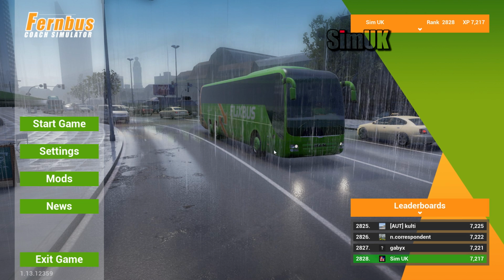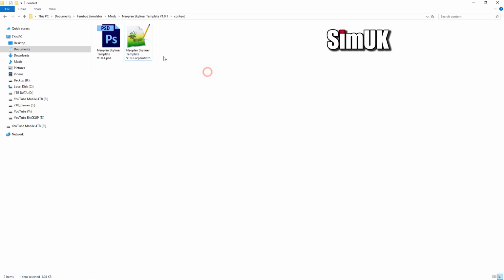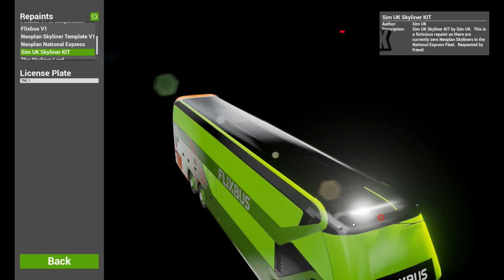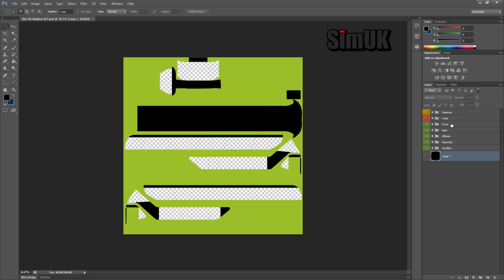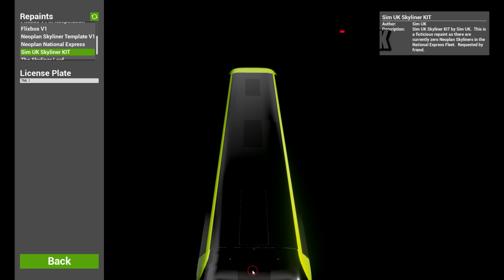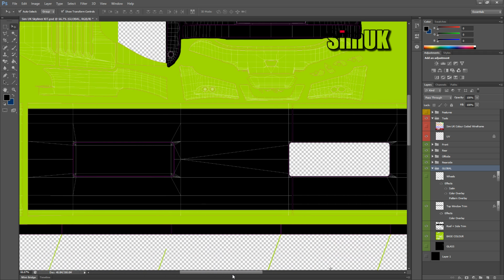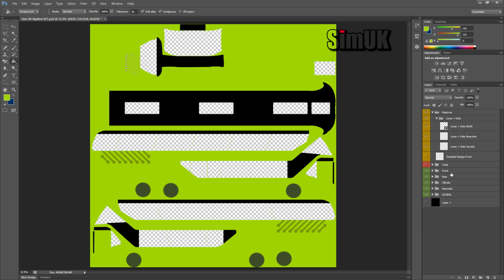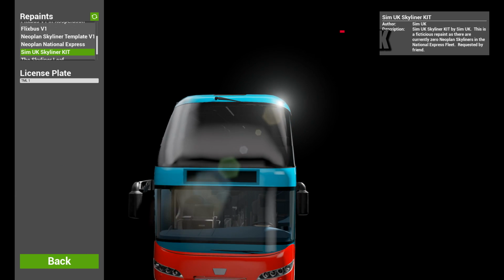Fernbus Neoplan Skyliner Repaint Kit Tutorial (part 1) By Sim UK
This is Fernbus Coach Simulator and I have () attempted to start building a Repaint Kit to help all of us to make repaints quickly and easily even if you don't know how!

This is the introduction to the Repaint Kit and I hope to have it in the Workshop asap.

Please Do contribute to the kit and it can help us all.

The Fernbus Coach Simulator is the first simulation of the very popular intercity buses. Thanks to the cooperation with FlixBus the Fernbus Coach simulator shows the daily life of a coach driver on the German Autobahn, highways and in more than 40 cities in great detail.

With a large and modern MAN Lion’s Coach Bus you experience the daily life of a long distance coach driver. Navigate through a complex Autobahn and road network to bus stations in the more than 40 implemented cities and stay in constant communication with the headquarters.

Be careful with the other car traffic during your trips on partially full German highways and control your bus safely by day and night during all seasons.
About 20.000 km of the German route network of FlixBus and over 40 cities were simulated. Time passes at a scale of 1:10, so that the individual tours last not too long.

Like in reality at the bus stations passengers already holding a valid ticket can get on right away while the other passengers have to buy a ticket from you.

Both MAN busses are equipped with original cockpits including all functions. The interior and exterior of the bus is modeled to the last detail. True to original passenger announcements provide a realistic atmosphere. Construction sites, traffic jams and accidents will challenge you as a bus driver to keep up with the schedule. The busses were tested and optimized by bus drivers and driving instructors.

Features:

In cooperation with Flixbus
Original MAN Lion's Coach und Lion's Coach C
2000 km of track, corresponds to a real route length of 20,000 kilometres
Detailed bus cockpit with extensive functions
Complex Autobahn and road network on 5000 m² of surface
Dynamic weather with four seasons
More than 40 German cities, including:

Berlin
Hamburg
Munich
Cologne
Frankfurt
Stuttgart
Leipzig
Dresden
Erfurt
Würzburg
Karlsruhe
Bremen
Hannover
Dusseldorf
Dortmund

Driving by night
Bus driver is able to leave the bus
Extensive evaluation tool
True to original passenger announcements
Traffic jams, accidents and construction sites
Ticket sales by the driver
Free play mode
Repaints
First add-on already in development

CURRENT SPECS
2 x SSD
Windows 10